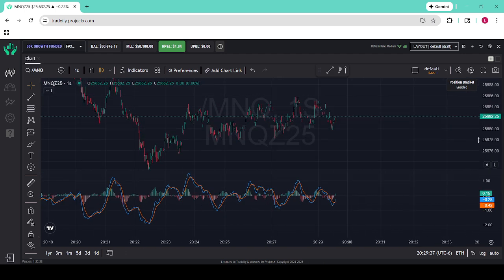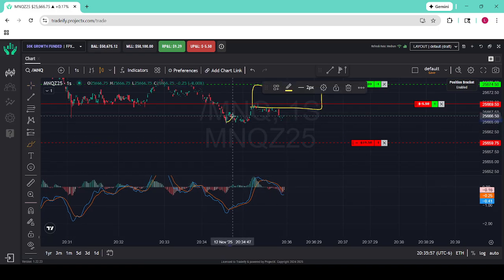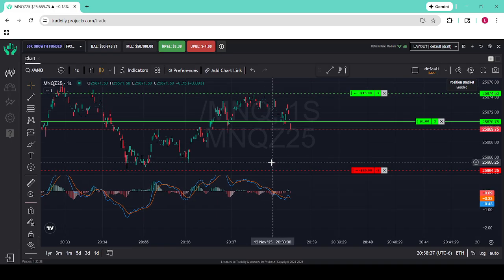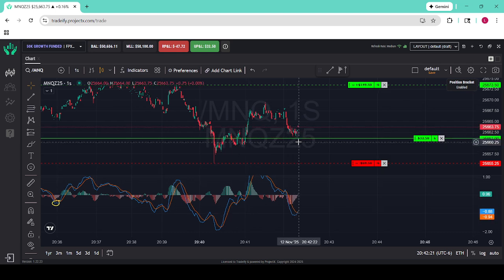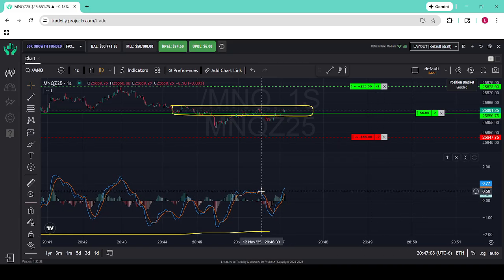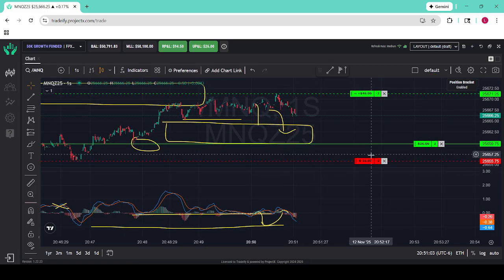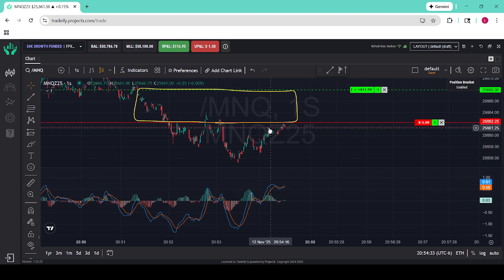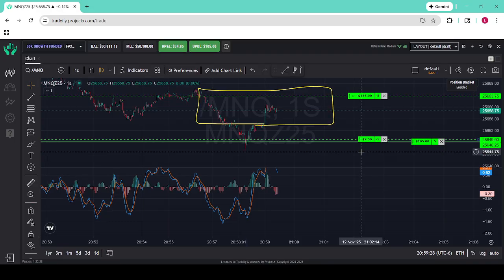1 second time frame, MACD Gap